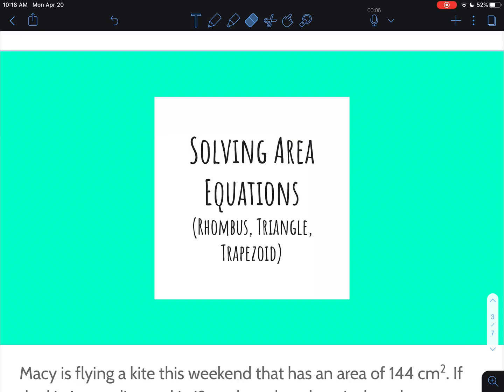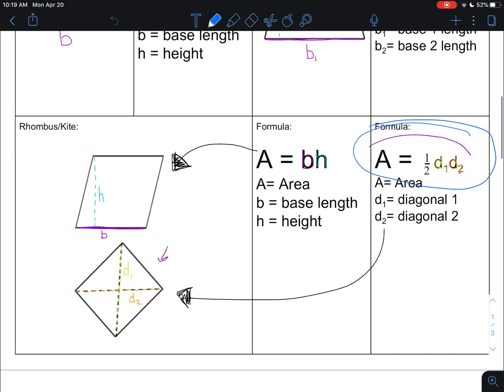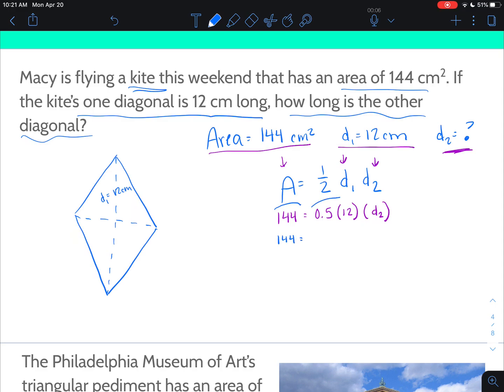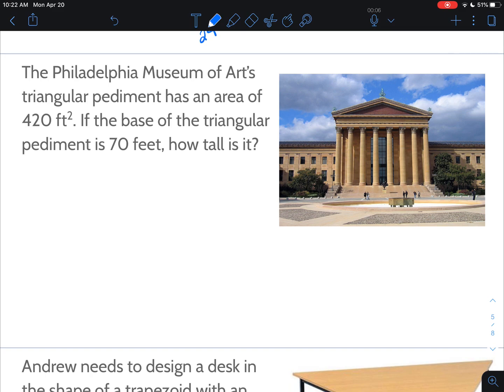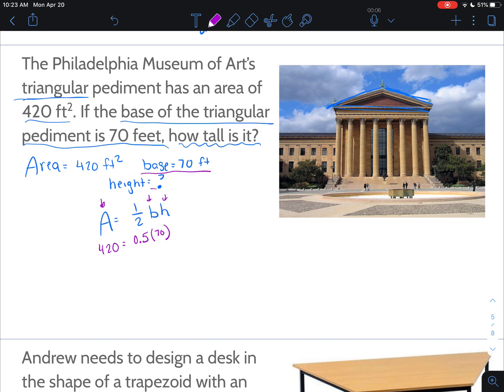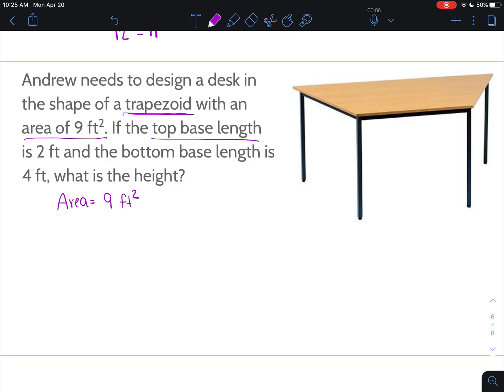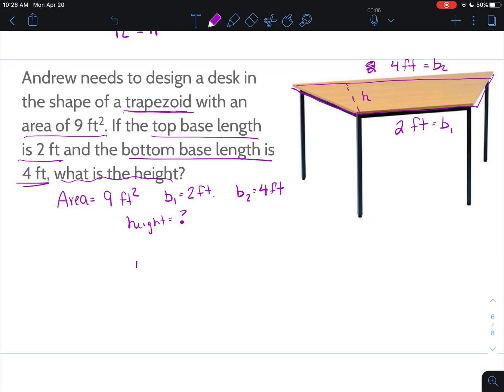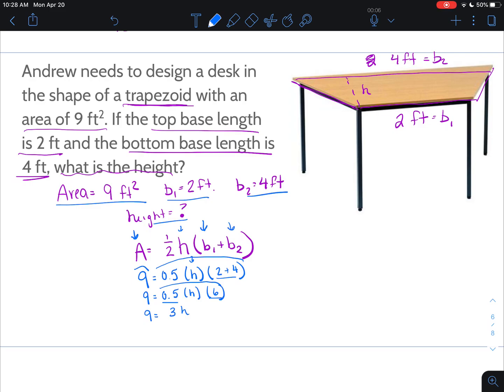Solving Area Equations pt. 2